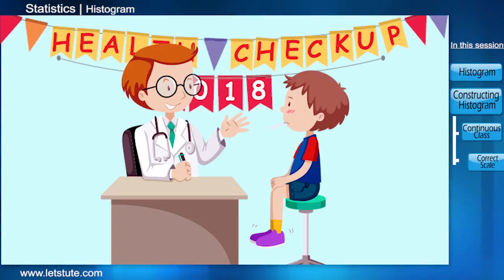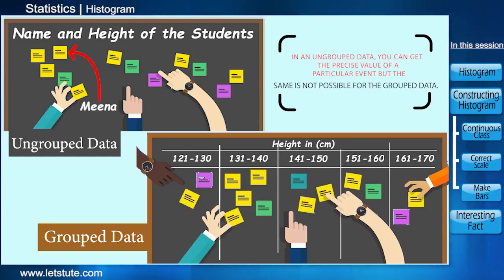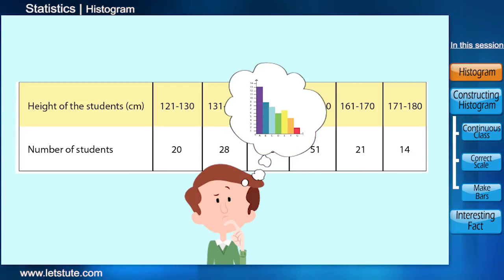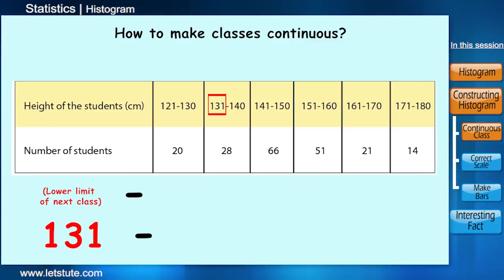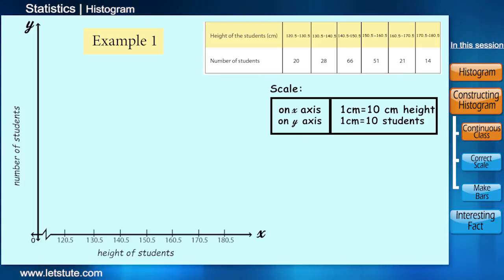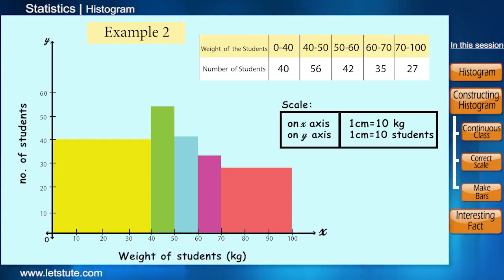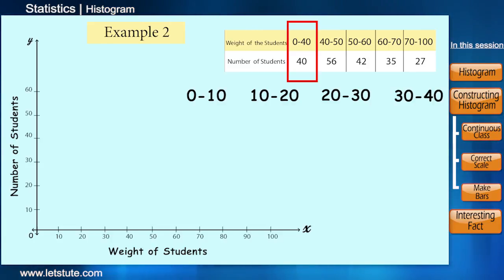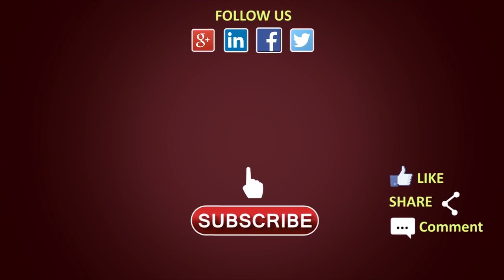What is Histogram? | Understanding Histogram (Beginners)| How to Draw Histogram? Statistics | Math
Hi friends,
In this session we will study everything about Histogram (Statistics). Histogram is a way to graphically represent your data.

We will learn in this the important steps and instructions that are required to draw a Histogram.
1. You need your data to be in Continuous Grouped Frequency Table. If the data is not in continuous form, we've also explained that how to make your frequency table in the form of a  Continuous Grouped Frequency Table
2. Take proper scales on both the X- Axis and Y - Axis. Also, don't forget to mention the proper scale.
3. Draw the graph appropriate to the size of your graph paper.

In this session we will also learn that area covered by the histogram is directly proportional to the frequency. This give us the true and fair depiction of the histogram that we are drawing.
We hope that this session will be really helpful to you and will clear all your doubts regarding histogram.

Chapters:
0:00 Introduction
1:52 What is Histogram?
2:00 Bar Diagram without gaps
2:07 Grouped Frequency Table
2:20 Instructions to make Histogram
2:24 The classes should be continuous.
3:35 Continuous Grouped Frequency Table
3:43 Example 1
5:16 Example 2
7:10 Reading Histogram
7:32 Conclusion

Equipment:

1: Green Backdrop Background YouTube Video Shooting
2: DIGITEK® (DTR 550LW) (170 CM) Tripod For DSLR, Camera
3: Godox SB-UBW Series Octa (SB-UBW120 47'') lights
4: Cellphones TriPod t Adapter For Mobile Phone
5: Aerial Acoustic Foam
6: Travel Adapter
7: AmazonBasics Camera Lens Protective Pouches - Water Resistant
8: AmazonBasics Backpack for Cameras and Accessories

Accessories:

1: SanDisk 128GB SD Card - SDSDXXY-128G-GN4IN
2: SanDisk 128GB Extreme Pro SDXC UHS-I Card - C10, U3, V30, 4K
3: Canon EF-S 24mm f/2.8 STM Lens
4: Spe Tulip 58Mm Flower Lens Hood (Black) For Canon Eos
5: Graphic Tablet
6: Microphone with 20ft Audio Cable
7: Headphones for Home & Recording studio
8: Studio Condenser Microphone

Software:

1: Effects and Cinema 4D Lite: 3D Motion Graphics Using CINEWARE
2: Adobe Photoshop CC for Photographers 2018 Paperback